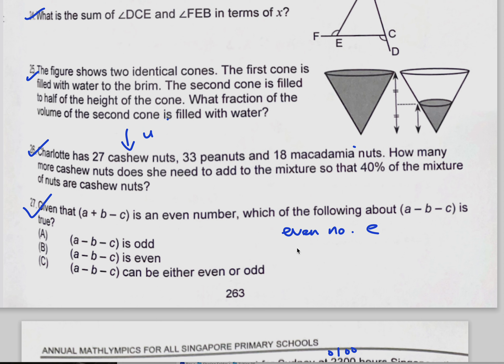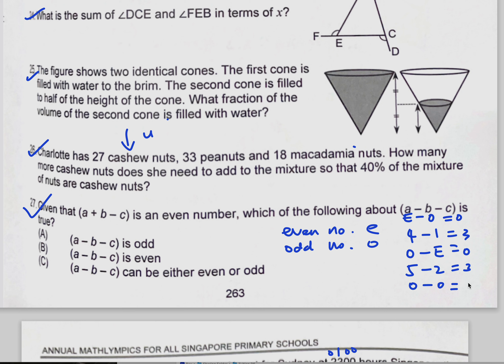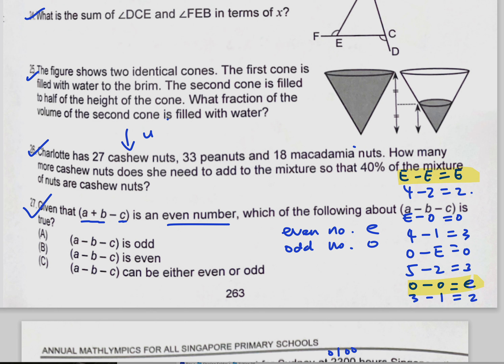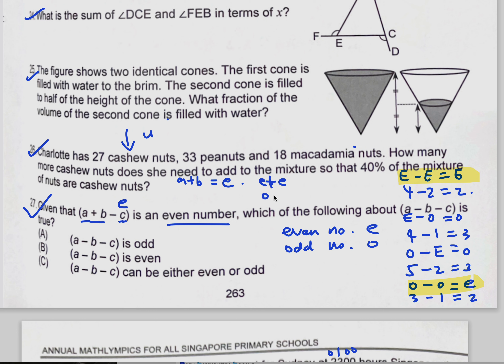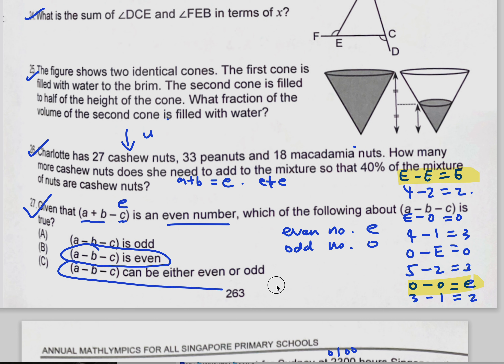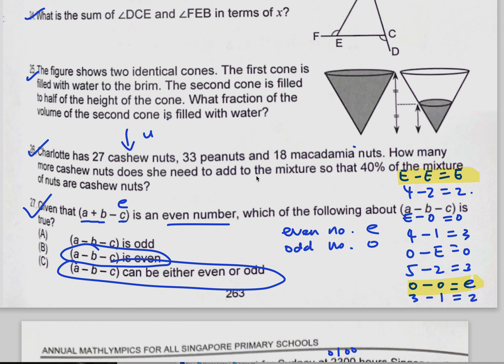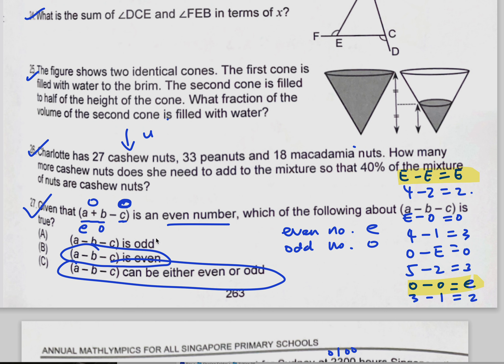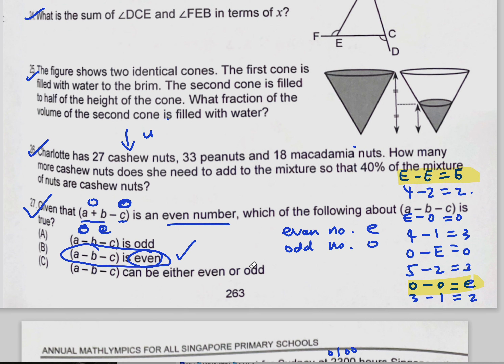20230612 han even no and odd no